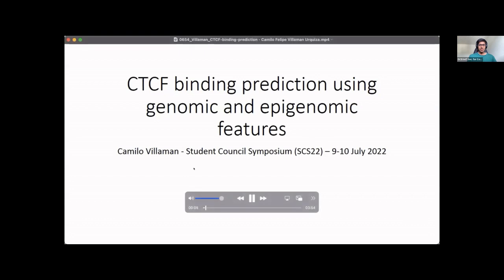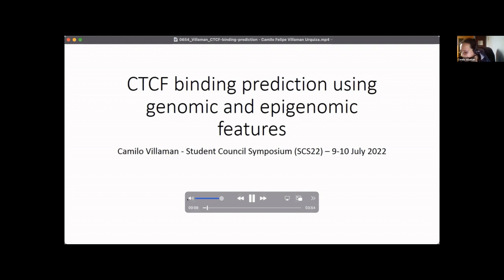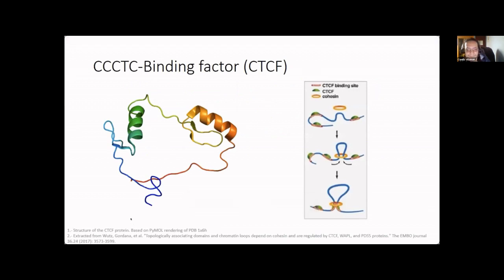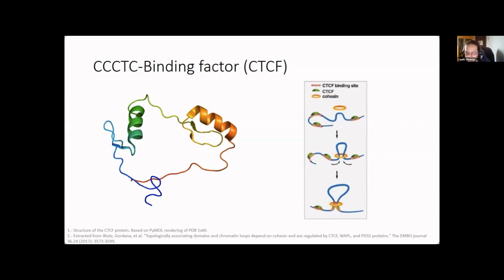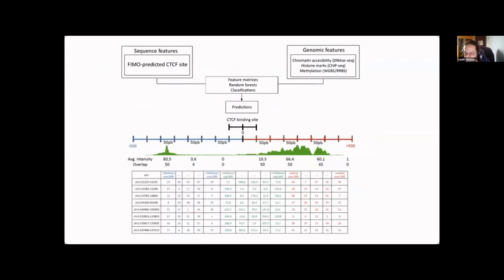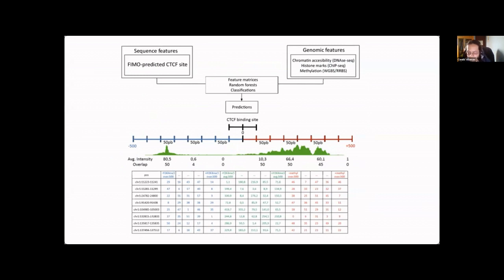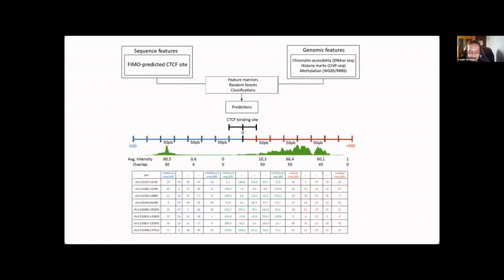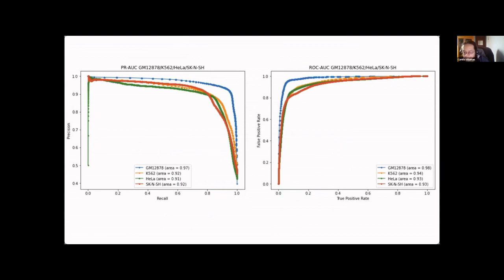CTCF binding prediction using genomic and epigenomic... - Camilo Villaman - SCS - Poster - ISMB 2022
CTCF binding prediction using genomic and epigenomic features - Camilo Villaman - SCS - Poster - ISMB 2022